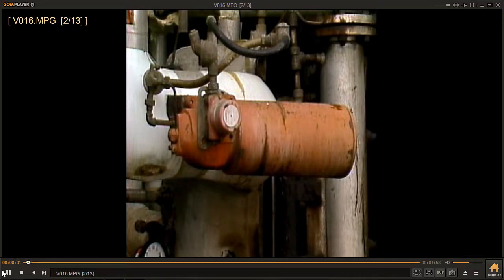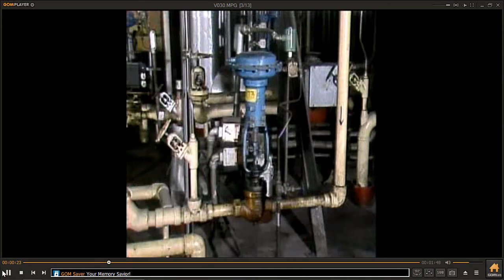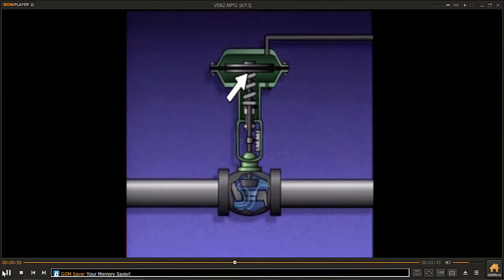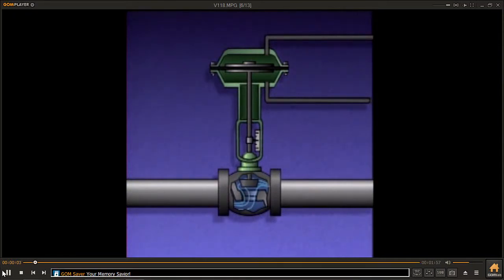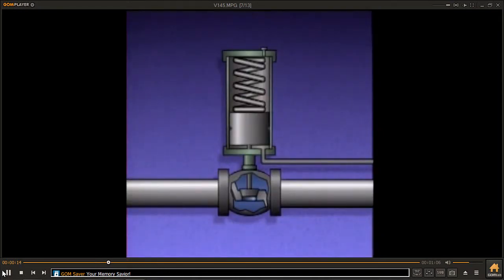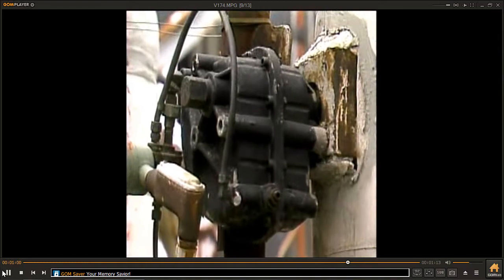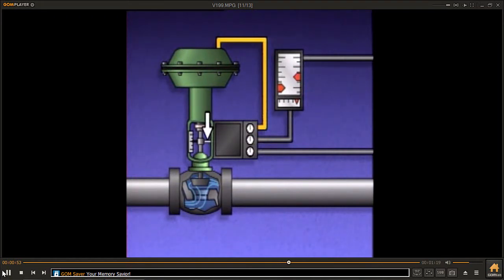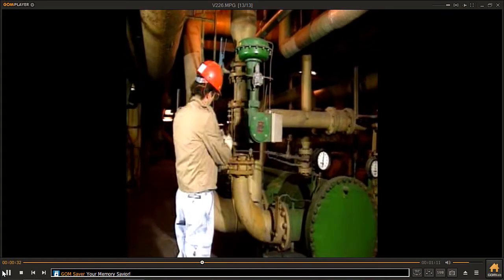types of valves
أنواع البلوف والمشغلات